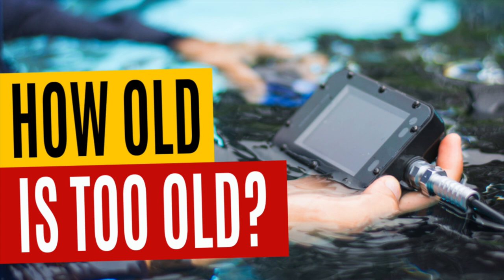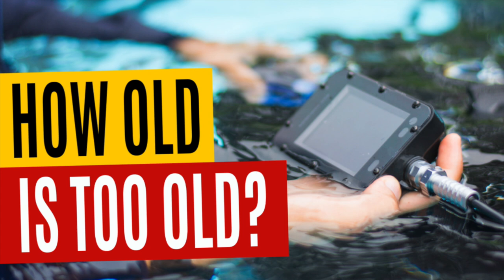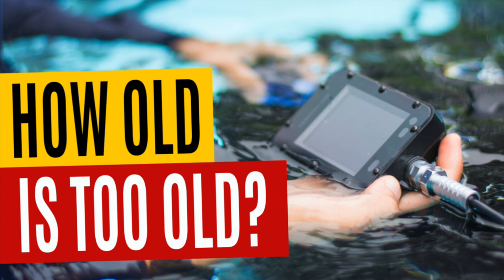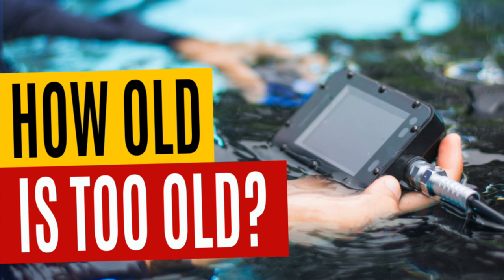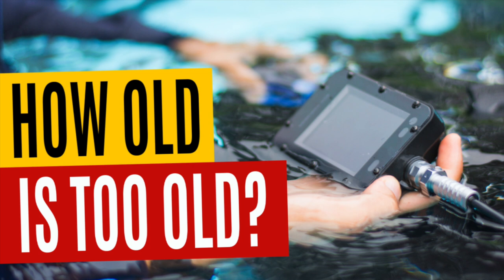How Old Is Too Old?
Everyone loves the smell of a new car, but eventually the car develops problems, and you realize current models have new safety features. Dive gear such as dive computers and buoyancy compensator devices (BCDs) get old, too. When should we consider replacing them?